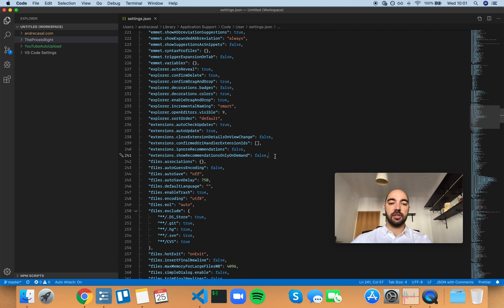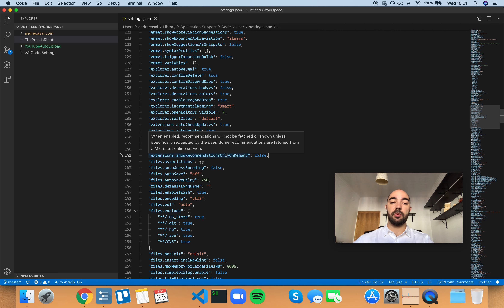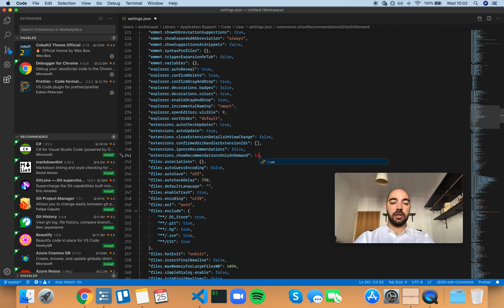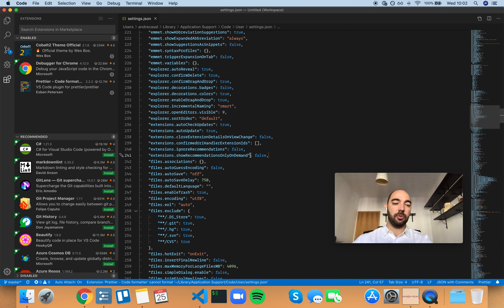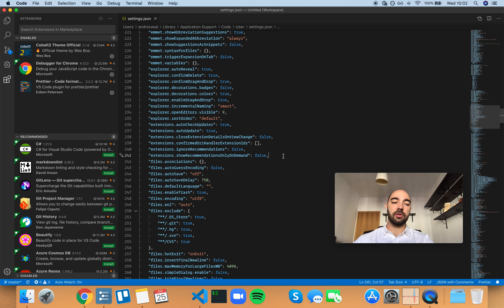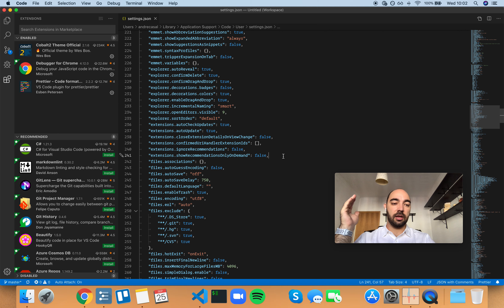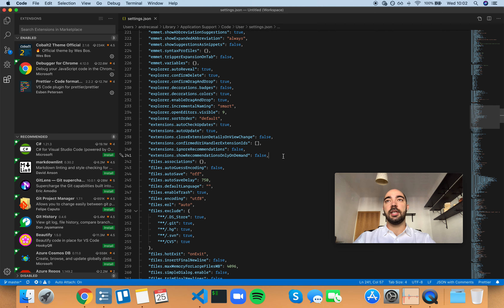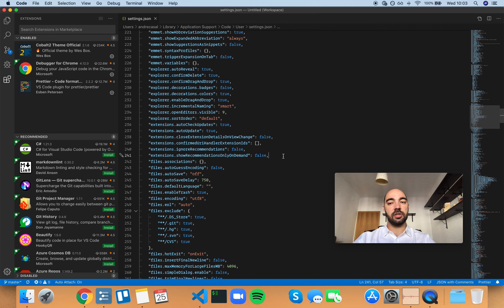VS Code Setting: extensions.showRecommendationsOnlyOnDemand